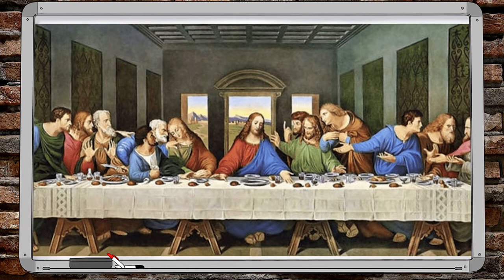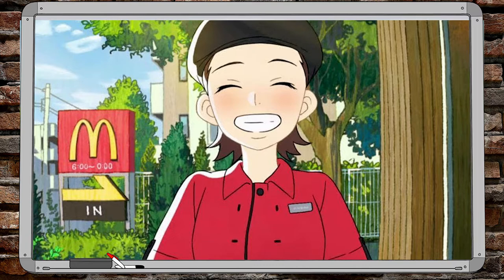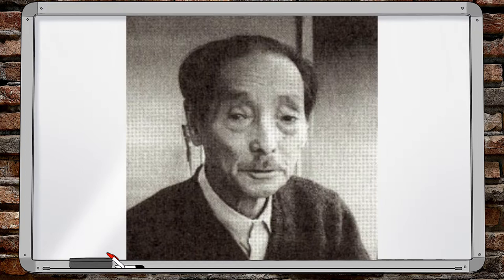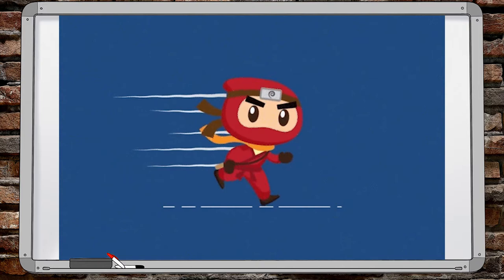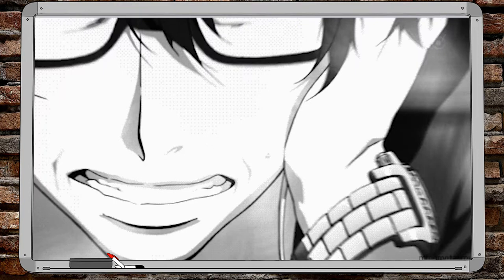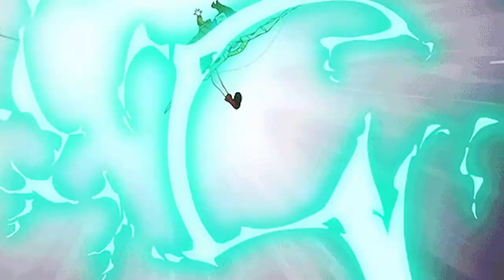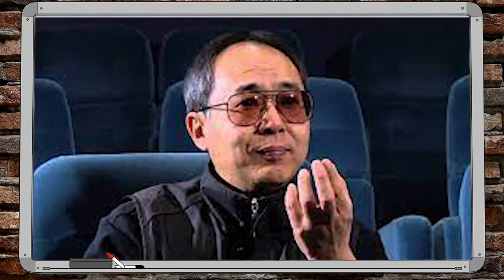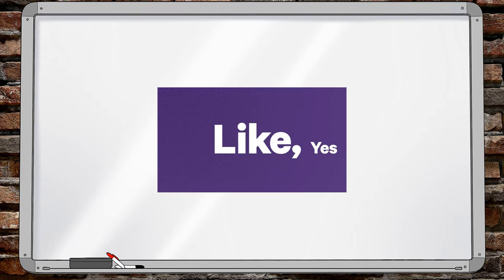What Are the Different Art Styles in Anime?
Beauty is often in the eye of the beholder, but what's the history behind said beauty? today at Baka to Basics Summers will dive into the history of certain art styles of animation in Japan, as well as the various people and techniques that helped to revolutionize the art form!

music used
Link : youtu.be/Nwc1o1DFNCk